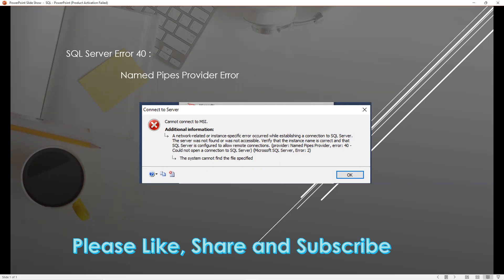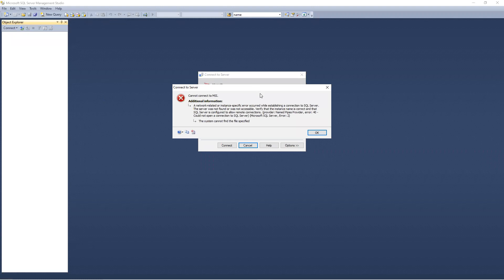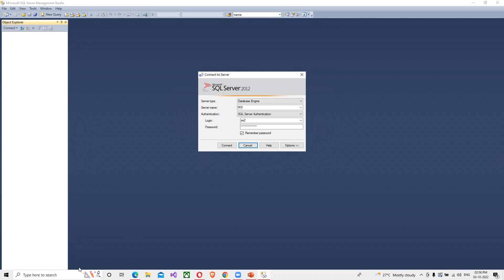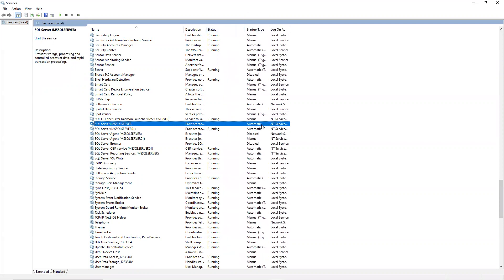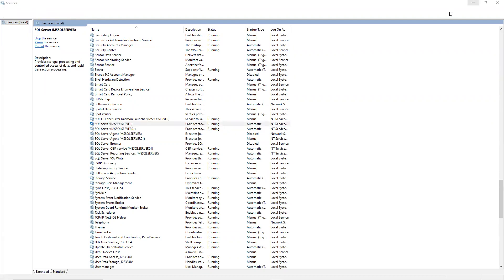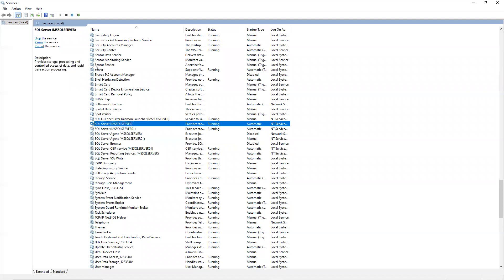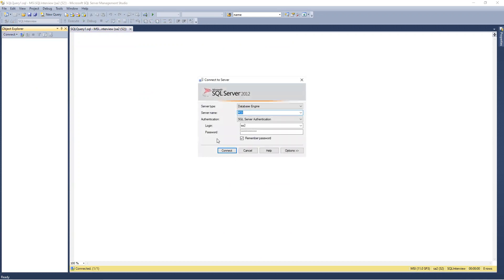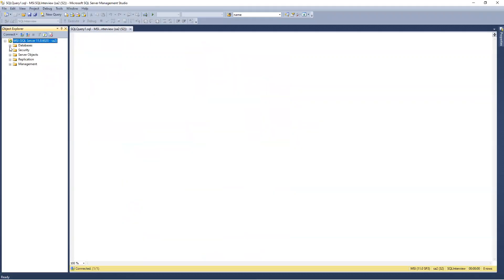SQL Server Error 40 : - provider : Named Pipes Provider Error